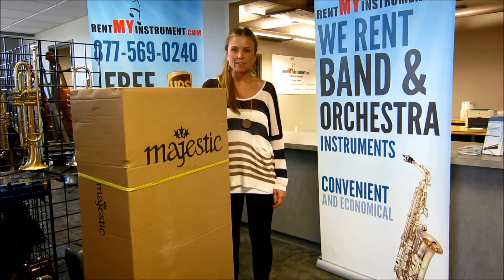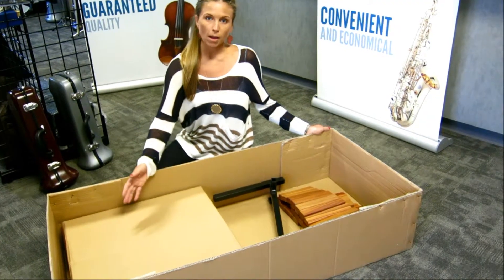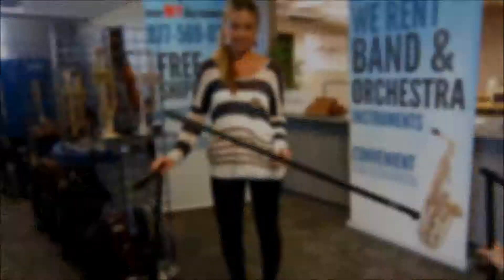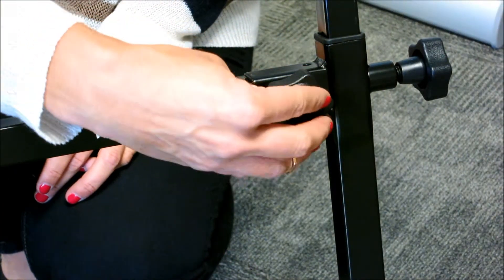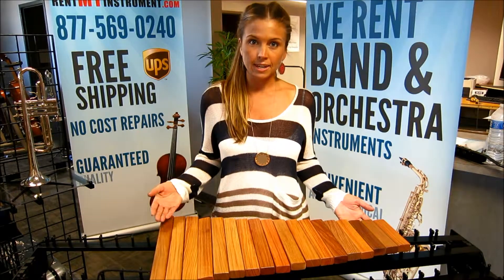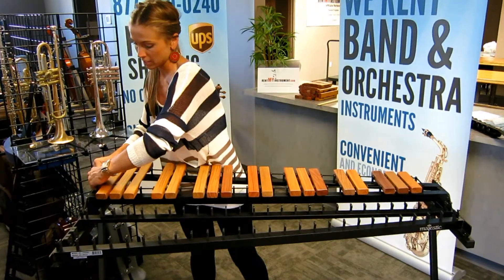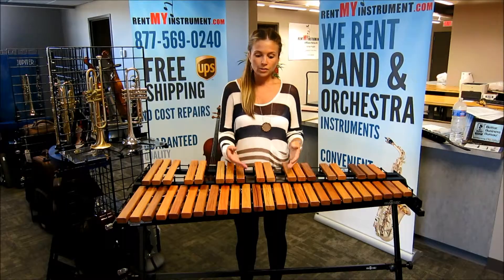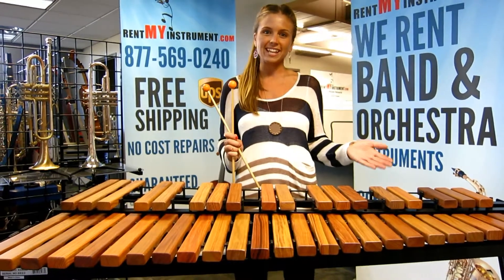Assembling the Majestic Gateway Series 3.5 Octave Padauk Bar Practice Xylophone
Crafted from the finest quality aged Honduran Rosewood or newly formulated synthetic bar material, Majestic xylophones provide extraordinary options for all types of performance. With discriminating attention to tuning and materials, the tone is bright and musical. The frames are lightweight and portable, easy to roll and have incredibly easy height adjustment. Majestic xylophones are an exceptional choice for players who want to perform a wider range of musical selections. Whether your performance demands the durability of synthetic bars, the delicate warmth of padauk, or the rich tone of rosewood, Majestic xylophones feature extended range quint-tuning for exquisitely balanced tone.

The Gateway modular system of mallet instruments makes performance quality instruments available to young percussionists. The full range, standard sized keyboard of the X5535D allows for easy transition to concert instruments. The compact, lightweight aluminum frame and stand make it easy to transport and store when not in use. The optional wheels, resonators and bag set allow for easy upgrade to the ultimate performance-ready portable xylophone.

Features:
Lightweight stand and frame
Full 3.6 octave range (F4 - C8)
Easy modular addition of wheels, resonators, and bags (sold seperately)
Full range opens the door to a wider range of mallet instrument literature
Compact and lightweight design allows for easy storage and transport
Specifications:
Octave: 3 1/2
Range: F4 - C8
Bar: Paduk
Bar Size: 38 mm
Pitch: A = 442 Hz
Length: 157 cm
Width (low end): 64 cm
(high end): 30 cm
Height: 70 ~ 100 cm
Weight: 12 kgFull range opens the door to a wider range of mallet instrument literature.
Full size bars make for easy transition to full sized concert instruments.